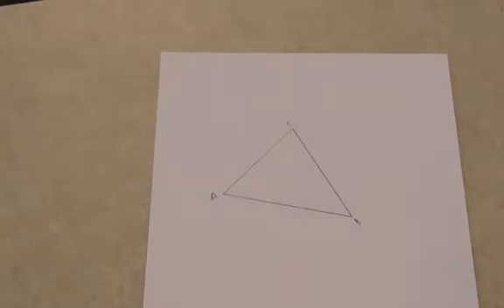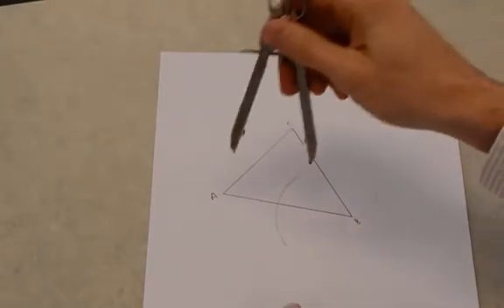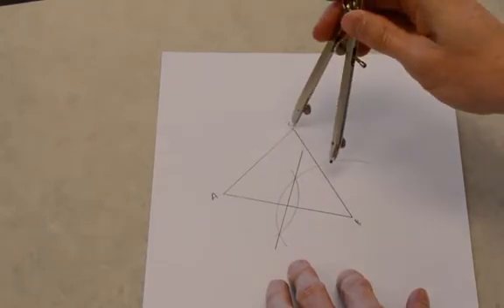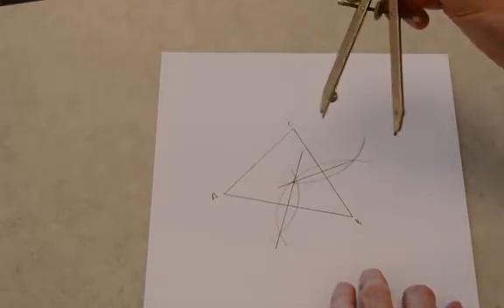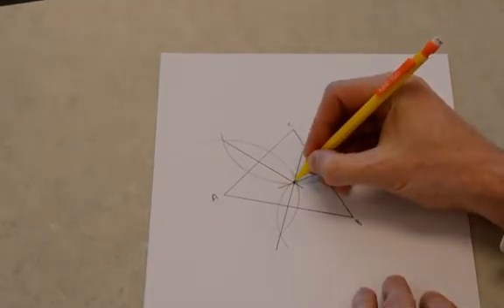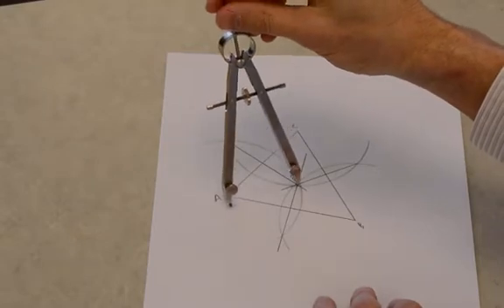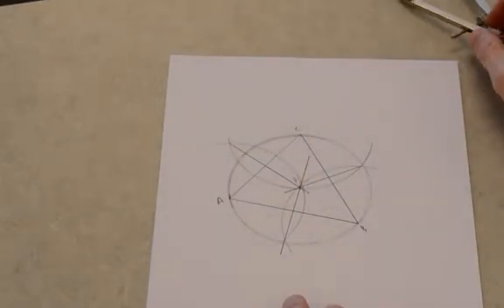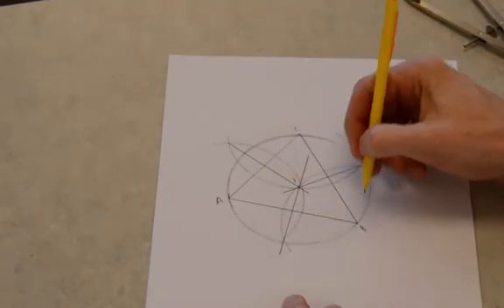10perpBisectorTriangle1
Constructing the perpendicular bisector of a triangle